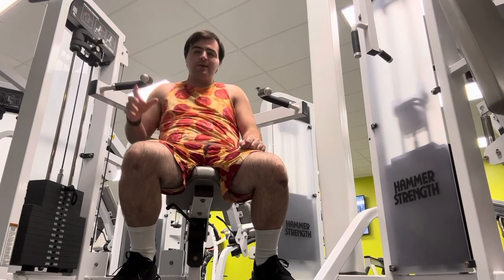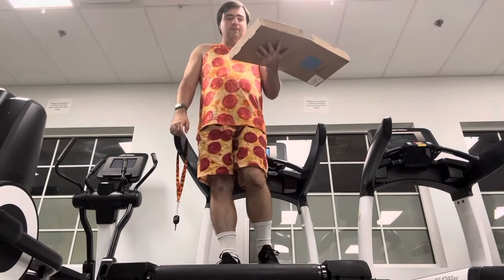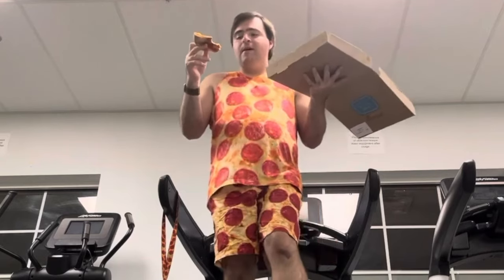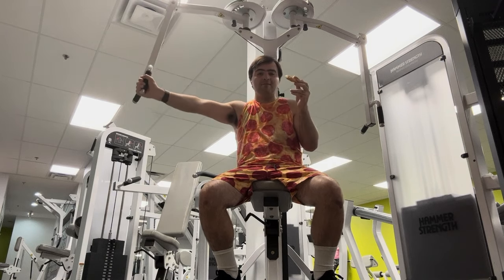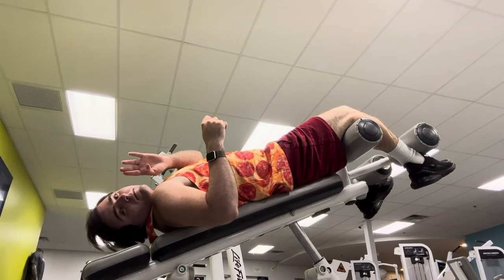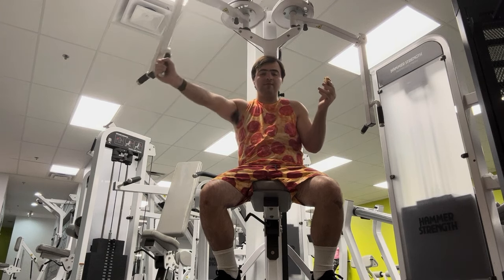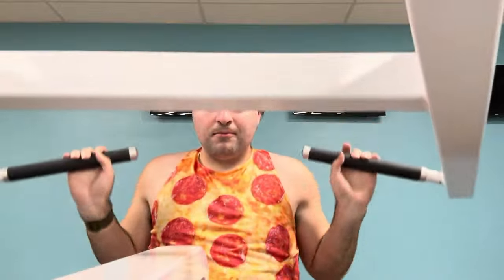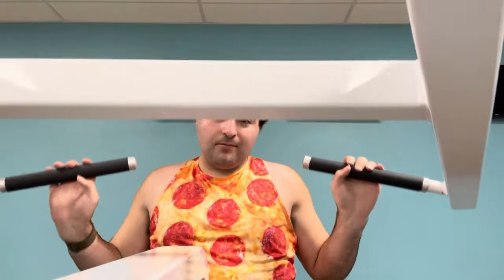Chick Fil A - Pizza Review Gym Version featuring Matthew Abate at the Gym with a Pizza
In this video, Matt might as well head to the gym for an intense workout. What might happen if he decides to review a pizza instead? I don't know, maybe watch the video to find out. Also a bit of a bonus review at the end!

This is being reviewed prior to its worldwide release, which may or may not happen in the near future! Also a bonus after-outro scene featuring a quick review of the Chick Fil A Burger and Wings!